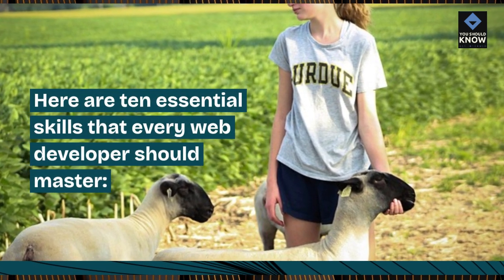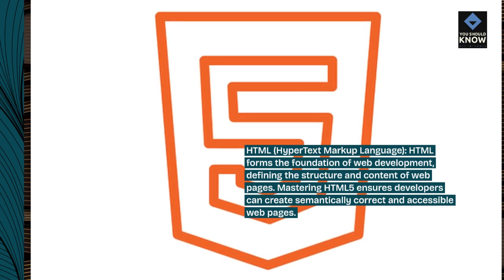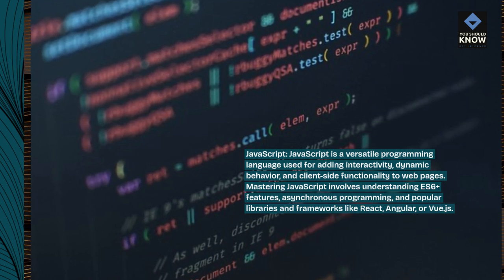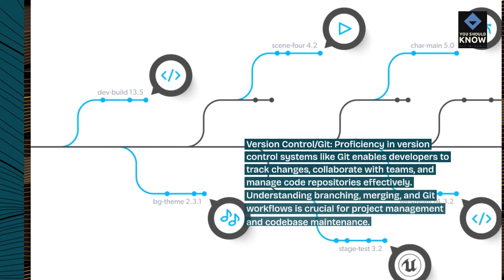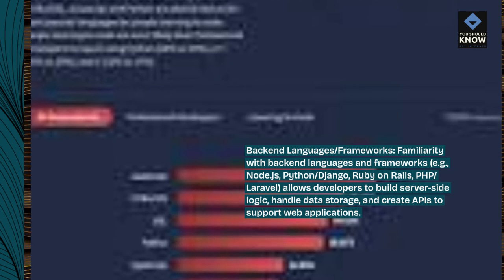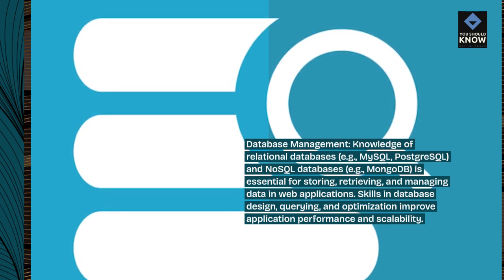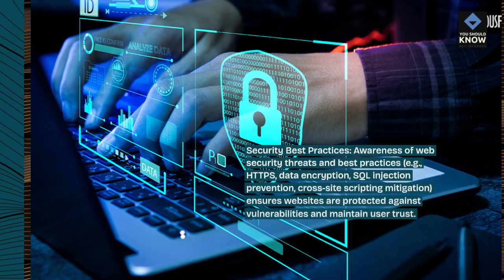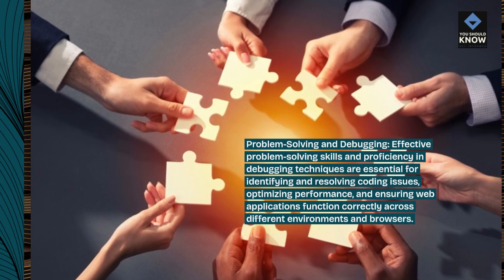Top 10 Skills Every Web Developer Should Master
Master essential skills for web development with these top 10 must-have competencies. From front-end languages to version control, explore key abilities that empower developers to build robust and scalable web solutions.